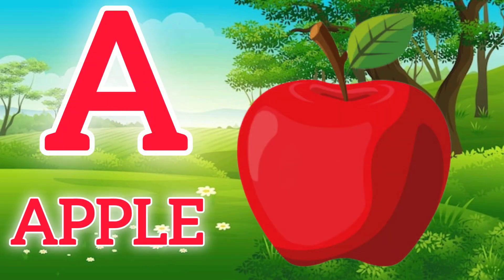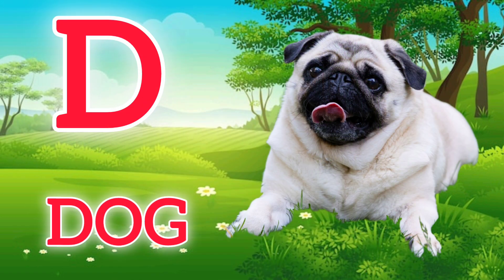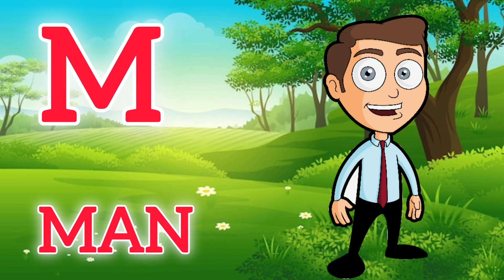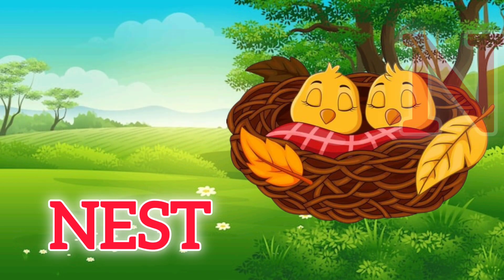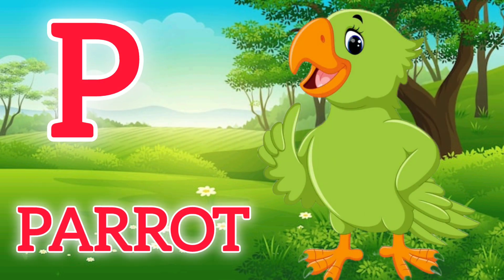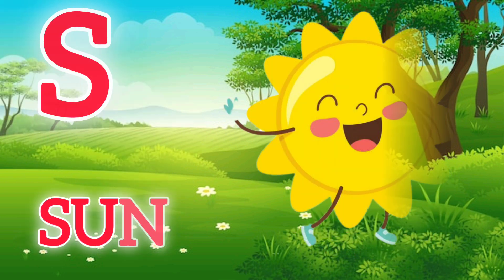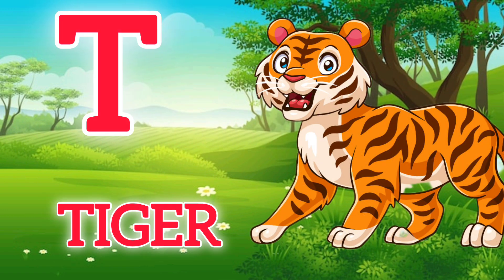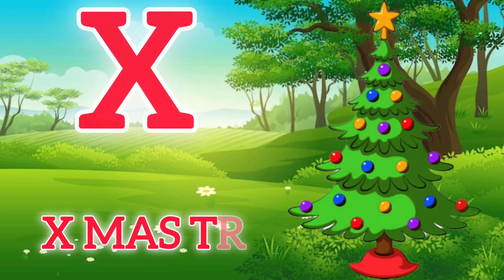A for Apple with 2 words | A for Apple A for Aeroplane | Phonics song with 2 words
Phonics Song
Toddlers Learning video
Alphabet song
Alphabet letter